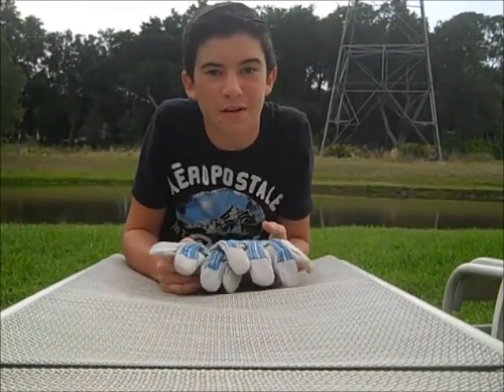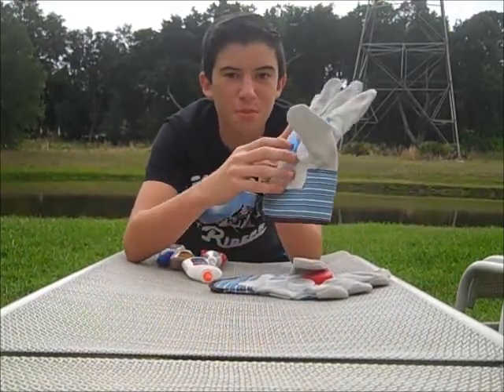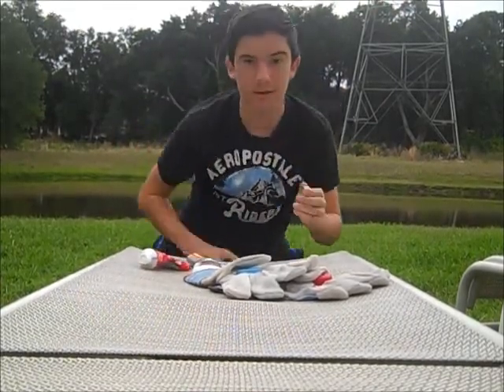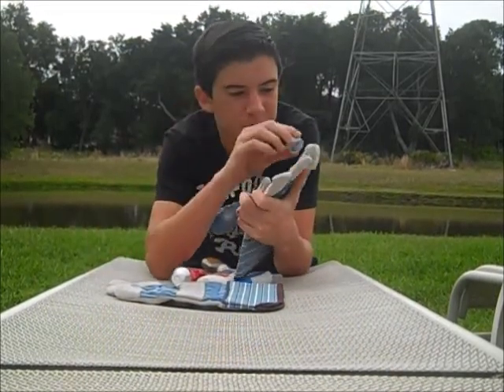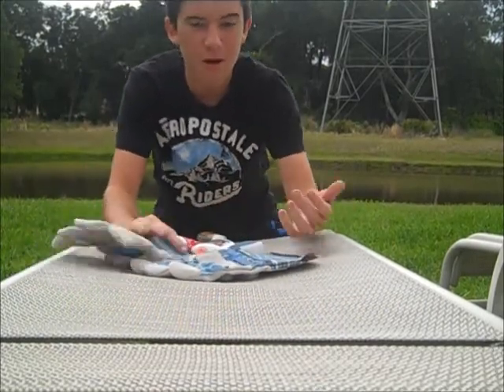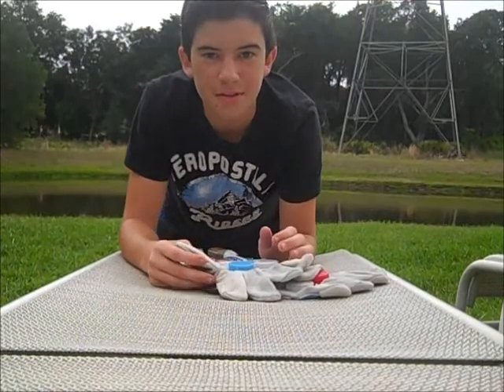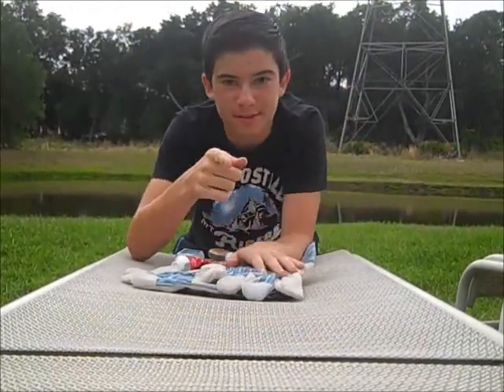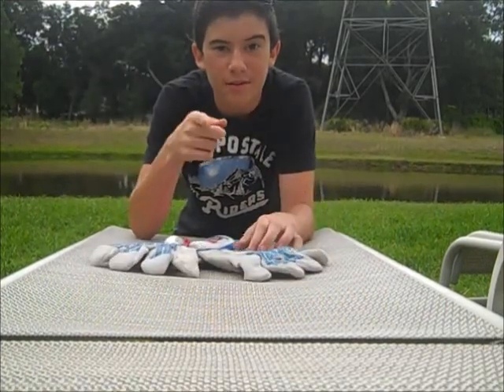HOW TO MAKE SLIDING GLOVES FOR $1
Kyle Banks will Be teaching you how to make cheap sliding gloves for $1. These gloves will be made out of purely bottlecaps, but they work like any other professional sliding glove. only one dollar! used for longboarding.
loaded tan tien sliding
loaded tan tien sliding slides paris trucks paris v2 bearings bones super swiss orangatang yellow stimulus oj III Jacksonville florida tampa Miami st. Petersburg Orlando Hialeah fort Lauderdale tallahasse port saint lucie cape coral Pembroke pines Hollywood coral springs Gainesville Miami gardens Miramar Clearwater pompano beach palm bay west palm beach